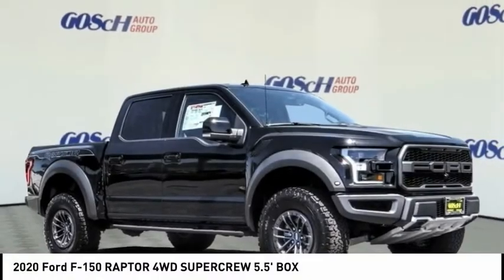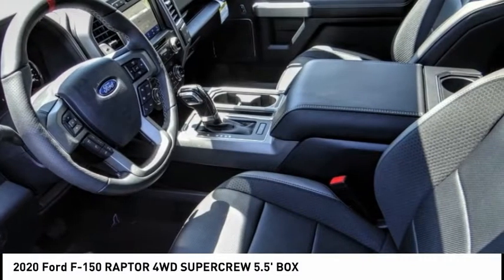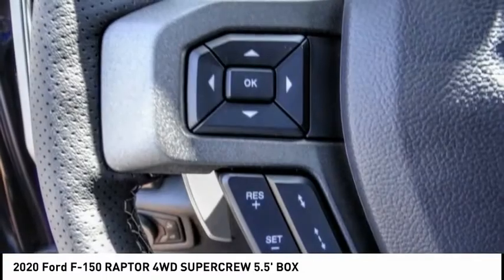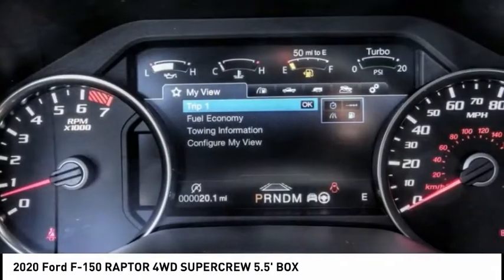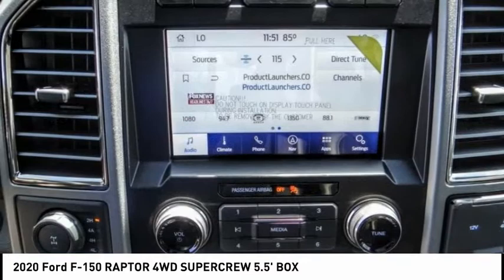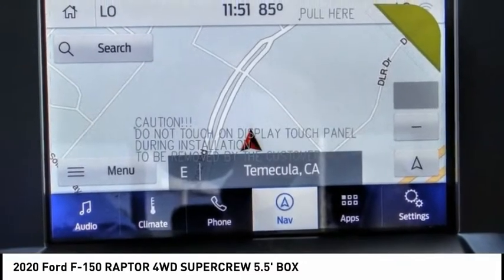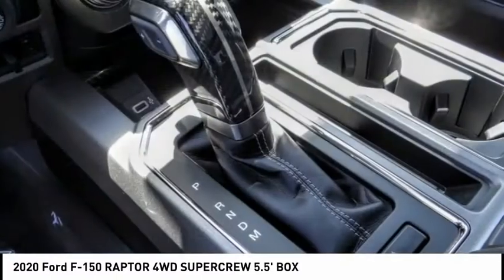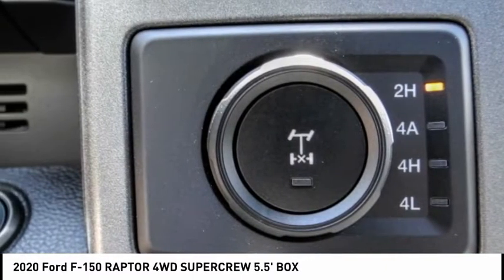2020 Ford F-150 TEMECULA BEAUMONT MENIFEE PERRIS LAKE ELSINORE MURRIETA R200900S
2020 Ford F-150 RAPTOR 4WD SUPERCREW 5.5' BOX

26895 Ynez Rd.

GOSCH FORD TEMECULA PROUDLY SERVING TEMECULA, BEAUMONT, MENIFEE, PERRIS, LAKE ELSINORE, MURRIETA, AND SURROUNDING SOUTHERN CALIFORNIA LOCATIONS. THIS BLACK 2020 Ford F-150 IS EQUIPPED WITH A EcoBoost 3.5L V6 GTDi DOHC 24V Twin Turbocharged, AUTOMATIC TRANSMISSION, AND RECEIVES AN ESTIMATED 15 City/18 Hwy MPG. GOSCH FORD TEMECULA 26895 YNEZ RD. TEMECULA CA 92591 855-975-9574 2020 Ford F-150 RAPTOR 4WD SUPERCREW 5.5' BOX Stock #: R200900S | VIN: 1FTFW1RG3LFC06641 | 2020 Ford F-150 Raptor 4WD SuperCrew 5.5' Box TRACTION CONTROL ALLOY WHEELS Gosch Ford Temecula